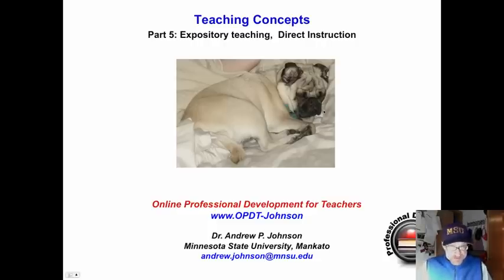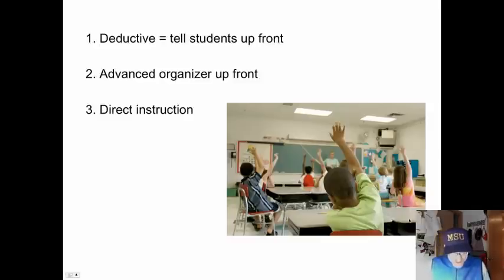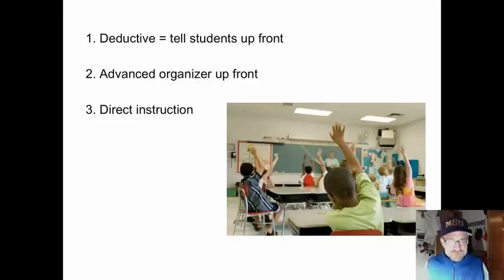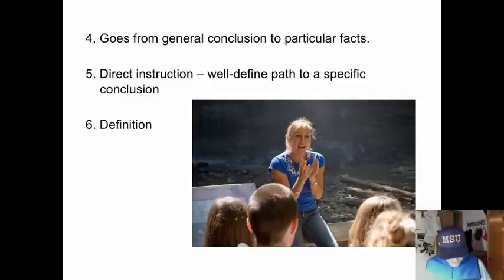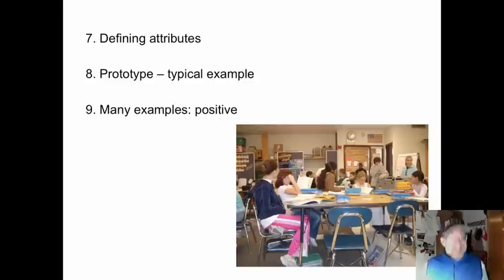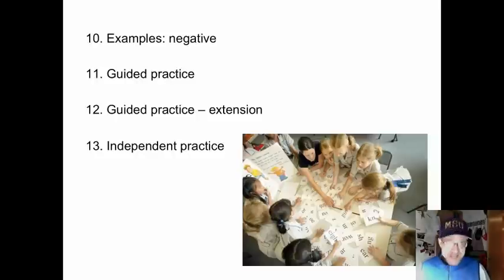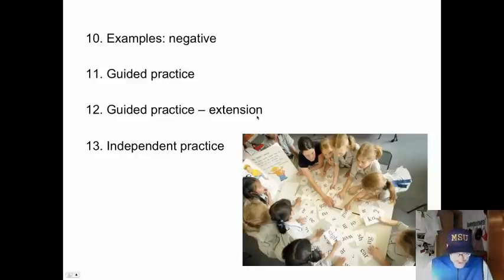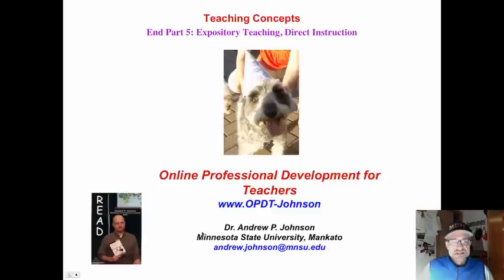5. Concept: Using Expository Teaching/Direct Instruction to Teach Concepts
This mini-lecture describes the basics involved in teaching a concept.  Dr. Andy Johnson, Reading Specialist,